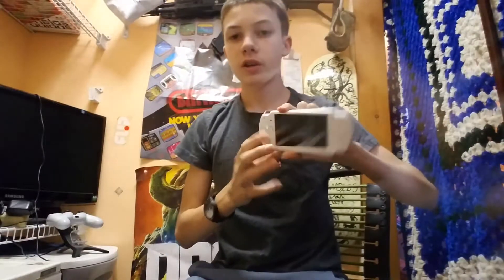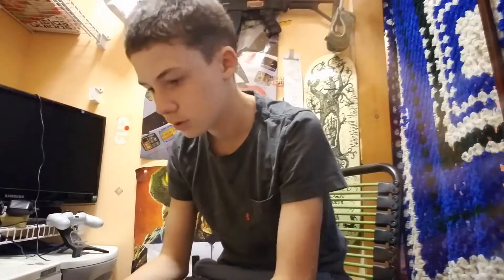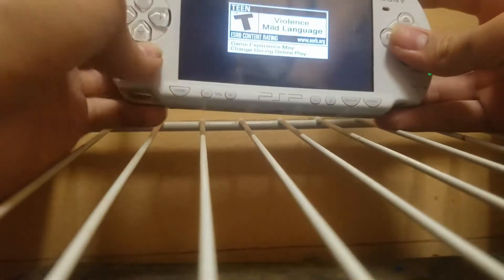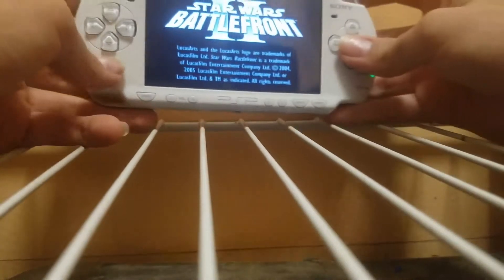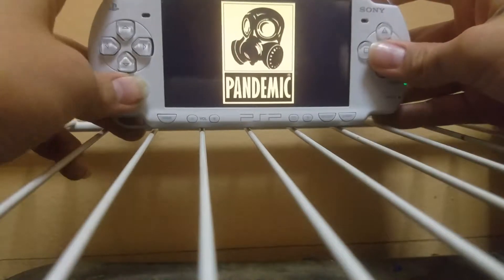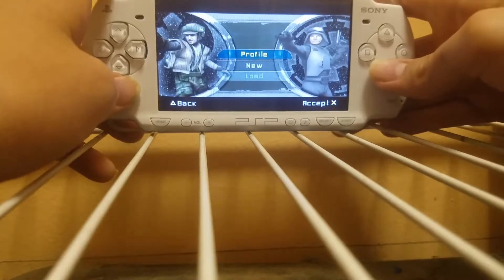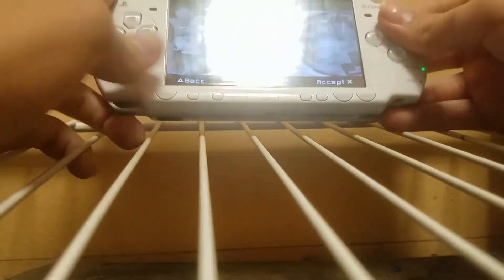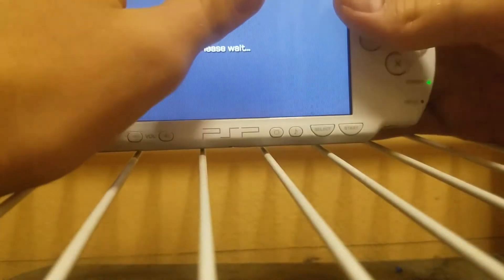Tuna Is Back Baby! Psp Fixed!!!!!